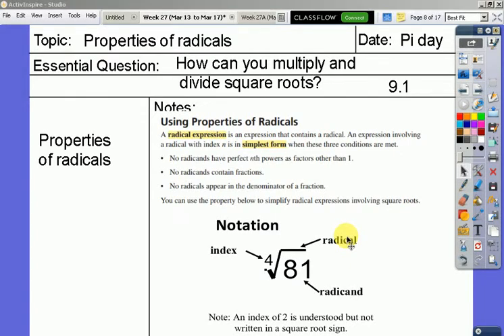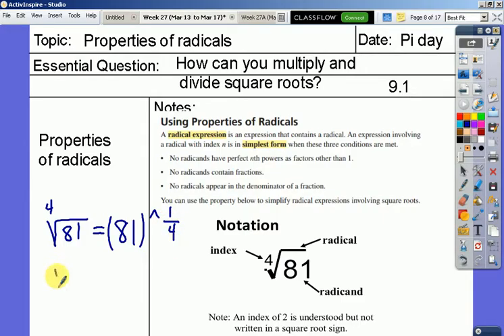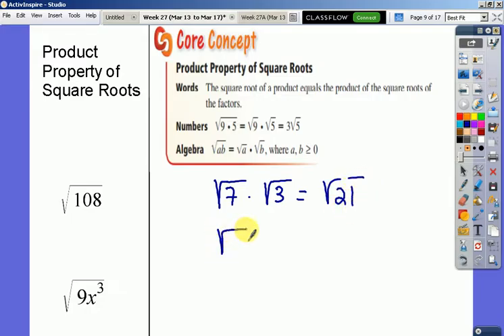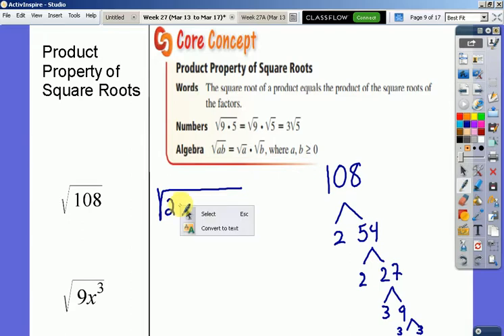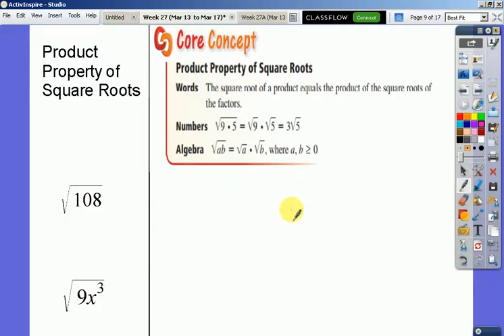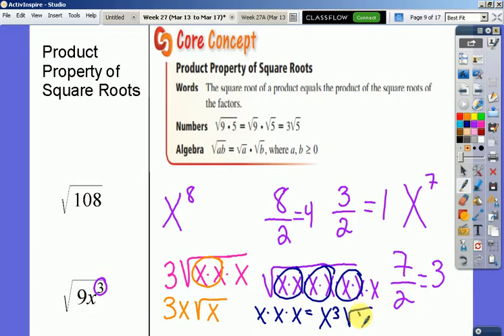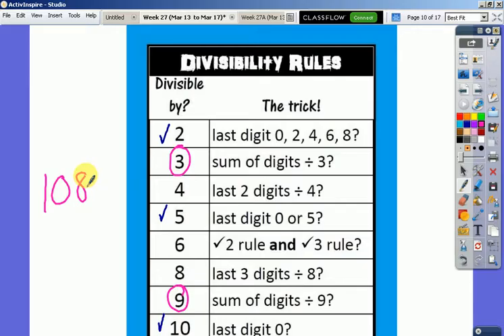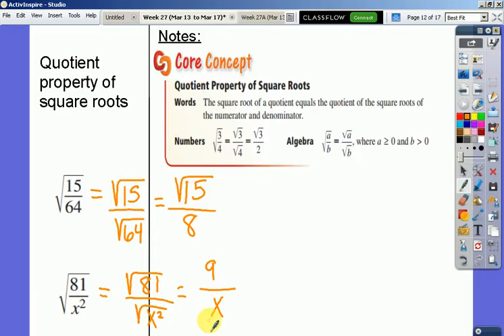Big Ideas Alg 1: 9.1 Simplifying Radicals PART 1